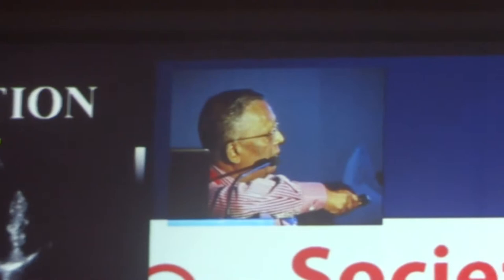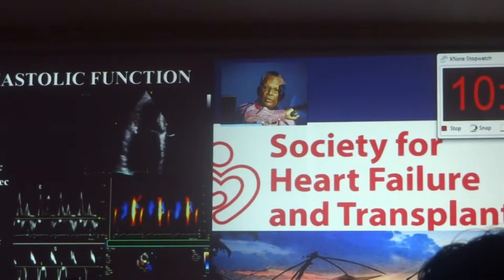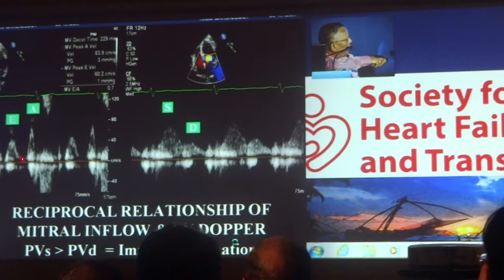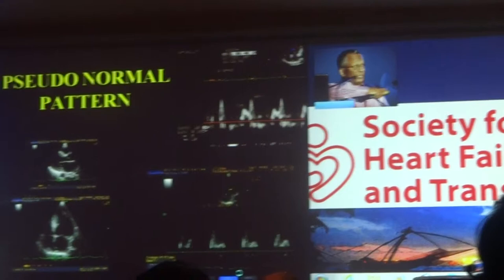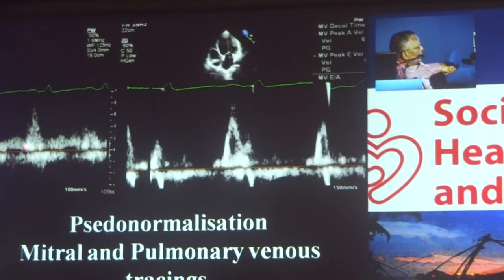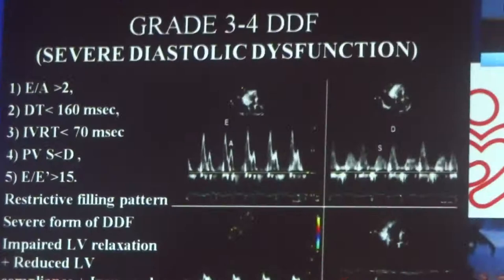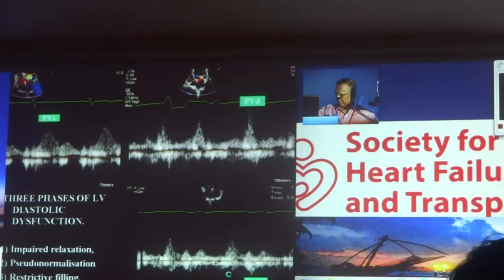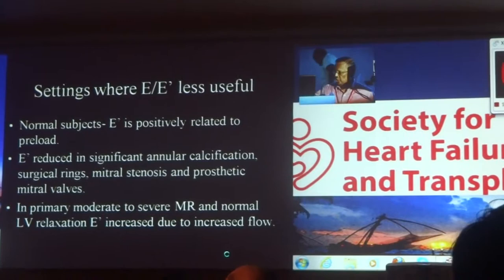GVR, Padmashree Dr G Vijayaraghavan ,My teacher by dr Sadath